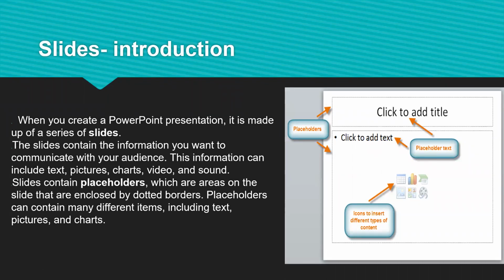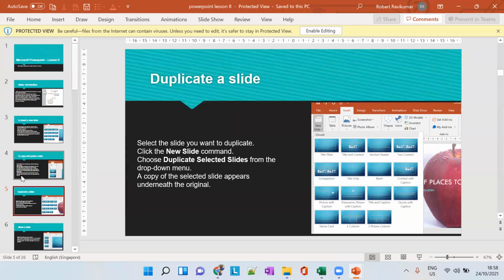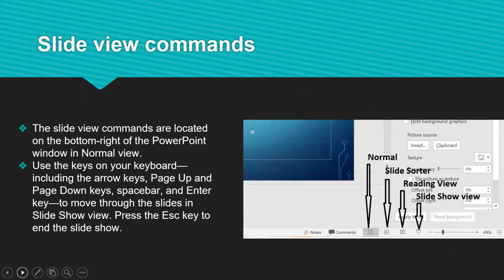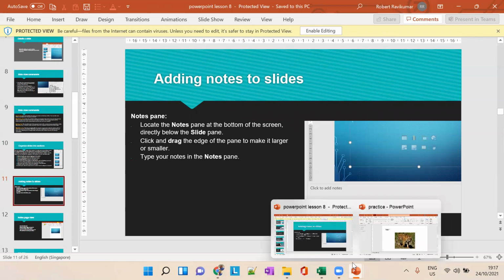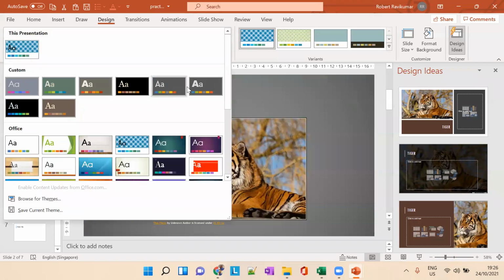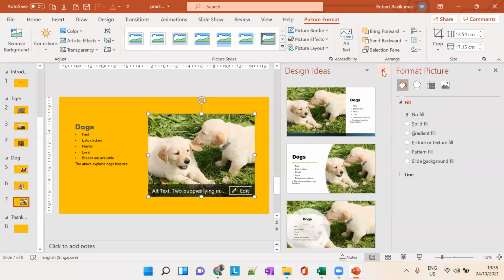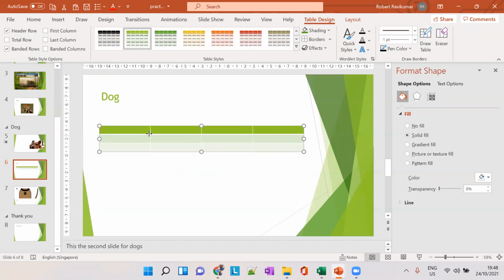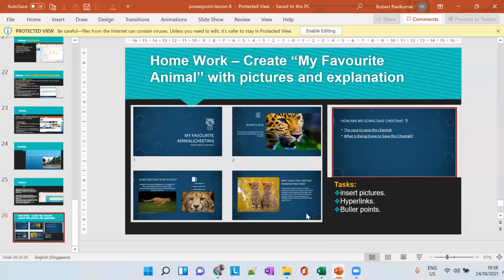Microsoft Powerpoint - Slide Styles, Bullet points, Tables, Pictures, Themes